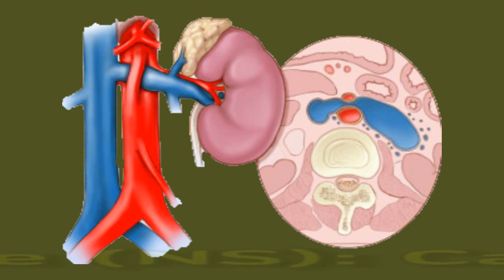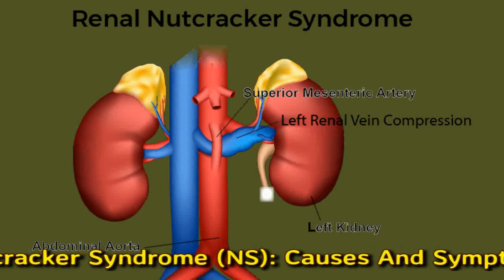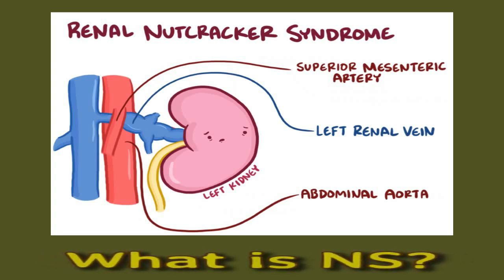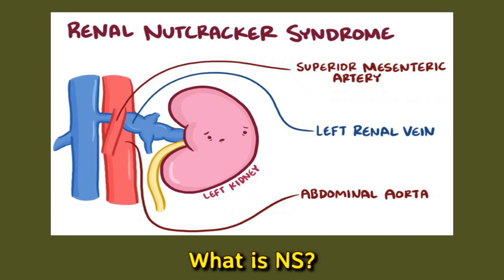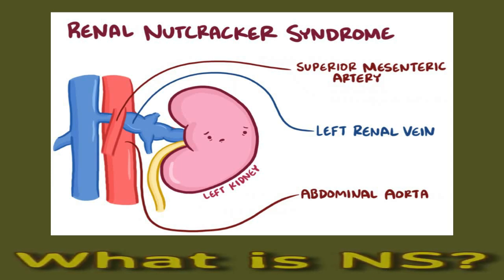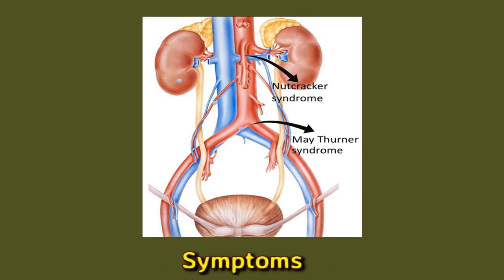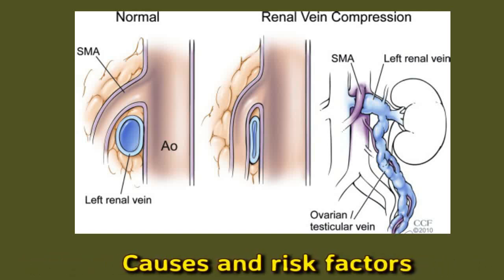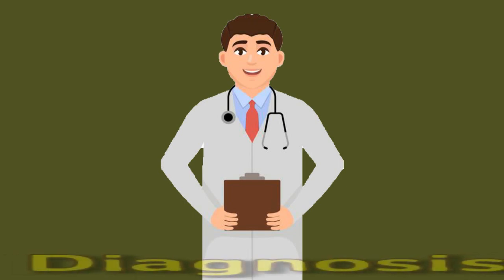Nutcracker Syndrome (NS): Causes And Symptoms